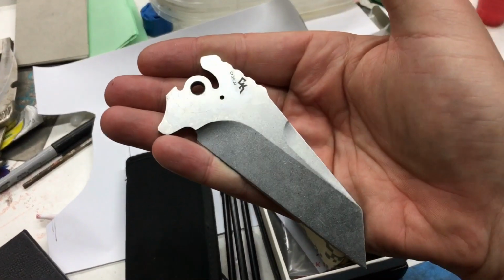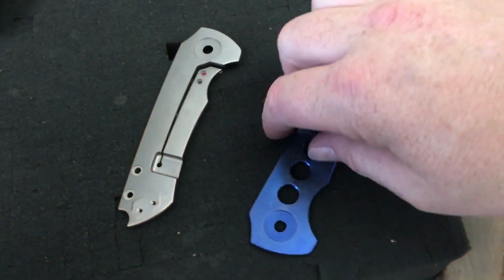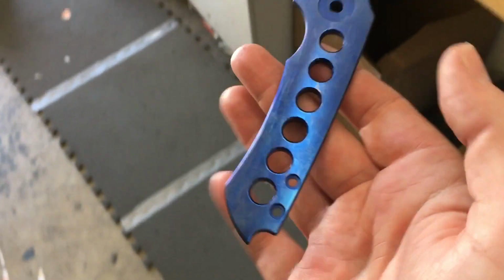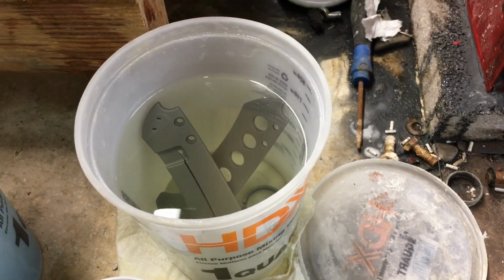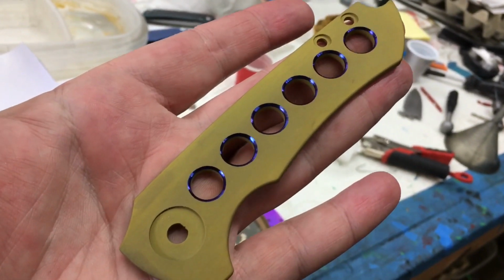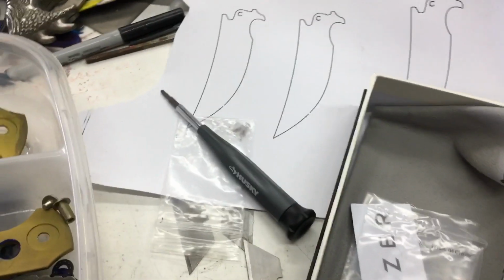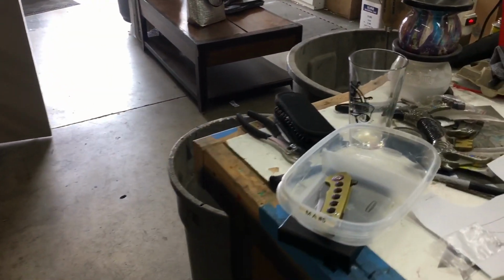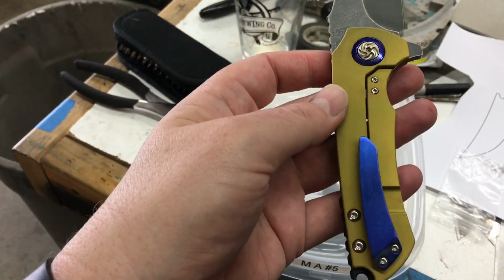Working on another charity auction knife